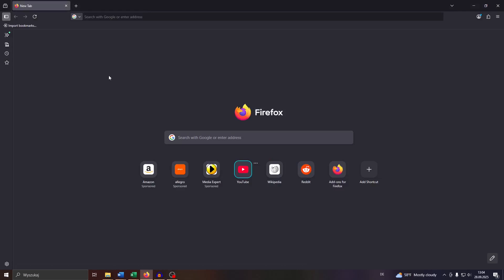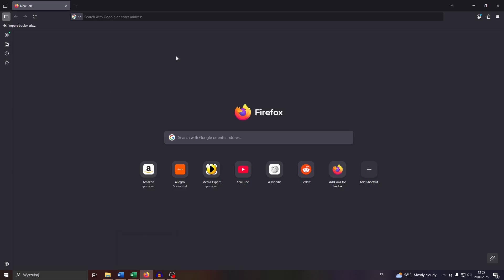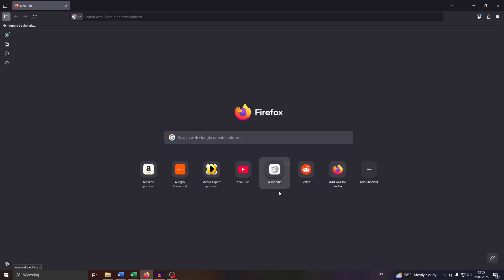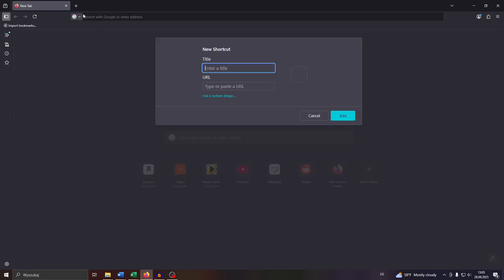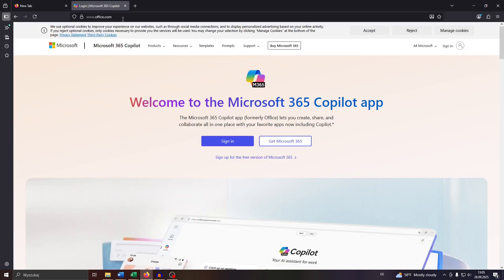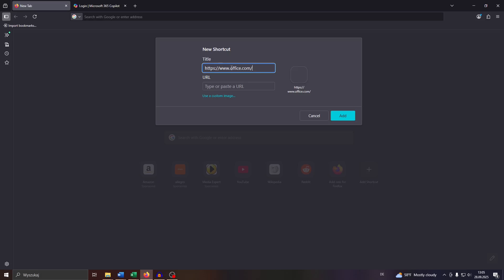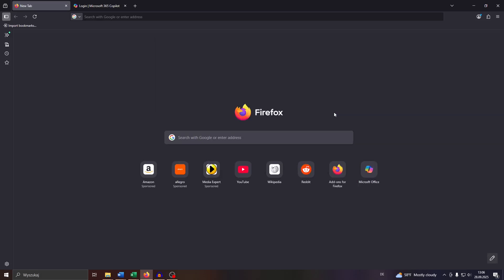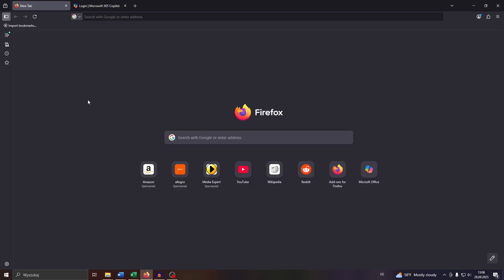How to Add Shortcut to Firefox Homepage — Step by Step Mozilla Firefox Tutorial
In this tech tutorial we explain how to add a shortcut to the homepage in Mozilla Firefox for quicker access to your favorite sites.

If you're interested in learning more about how to use Mozilla Firefox web browser, you may learn how to restore recently closed tabs on Firefox step by step, too, in this tutorial